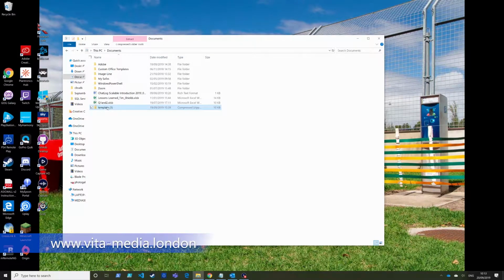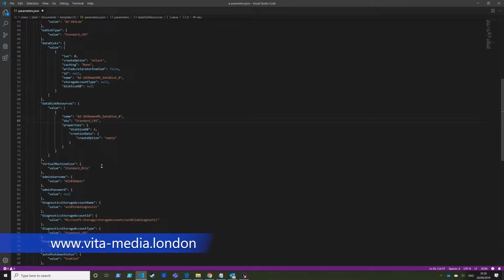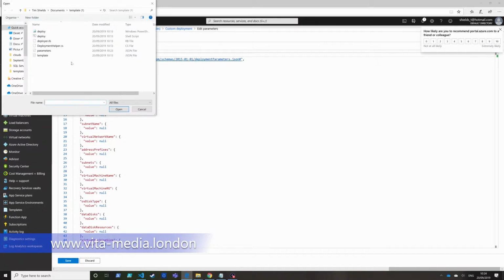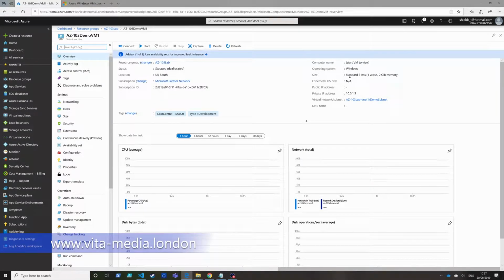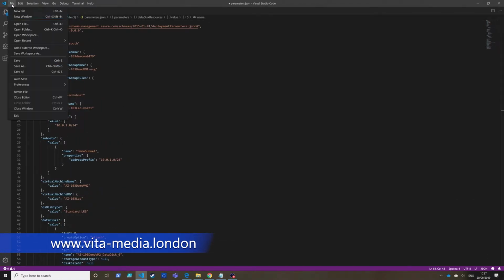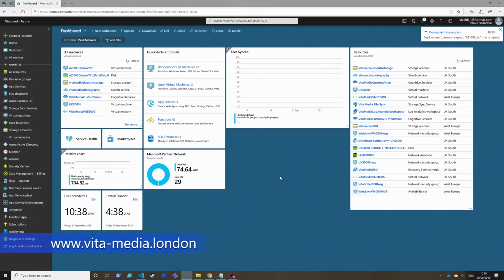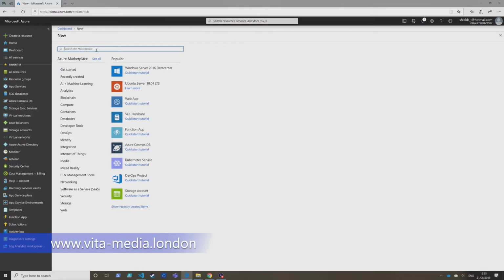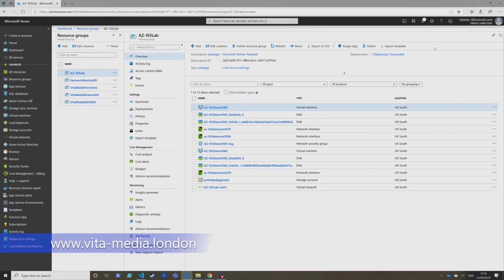Microsoft Azure AZ-103 Playing with ARM Templates